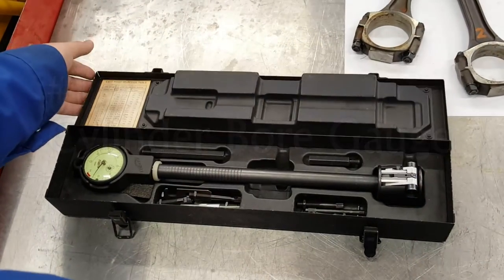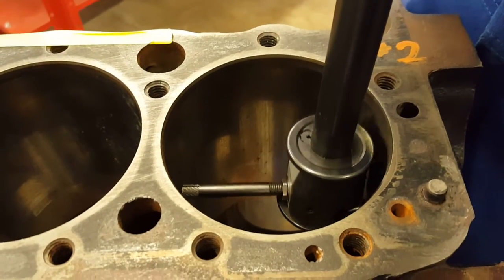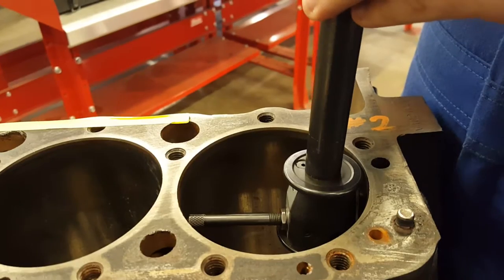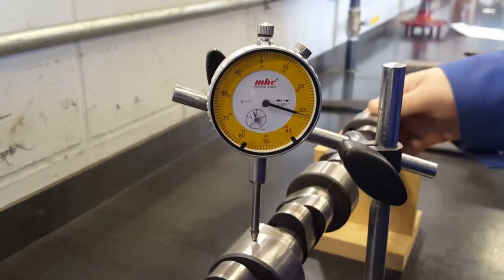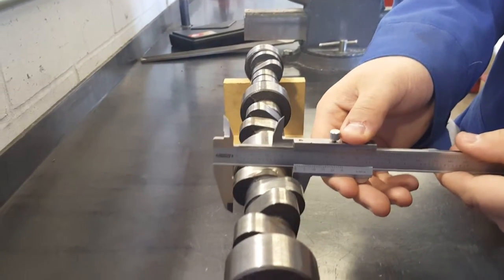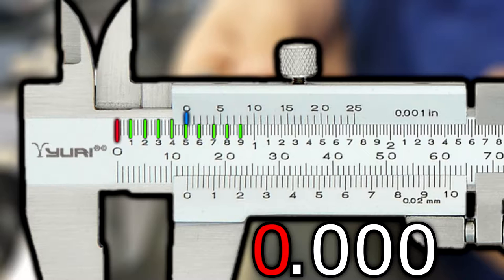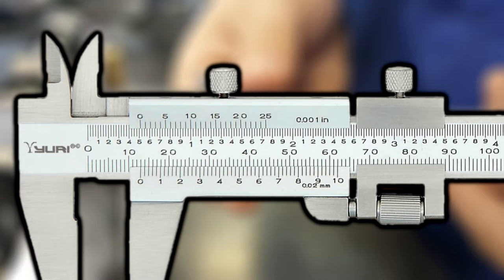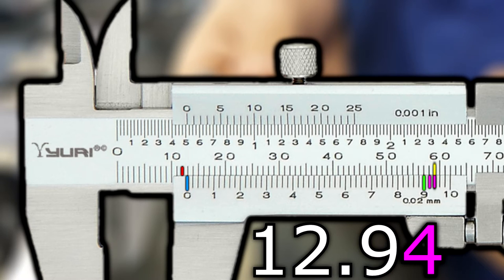Precision Measurement Tools | UFV AST Y1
All work done by: James Hiebert, Ram Placente, Kean Sweet, Spencer Dronkelaar
Film Location: University of Fraser Valley